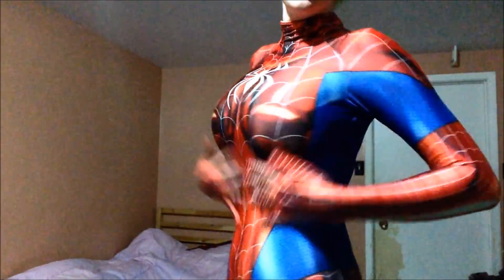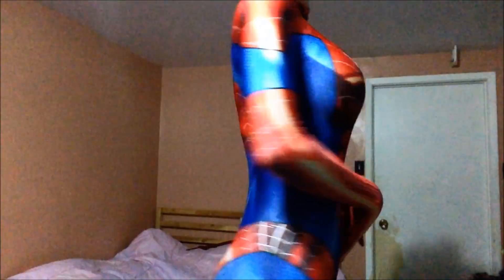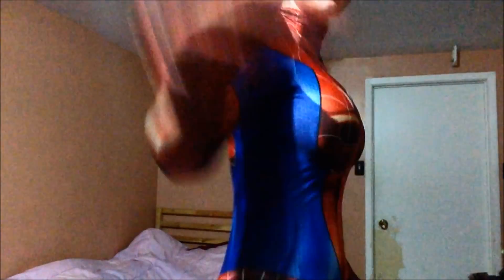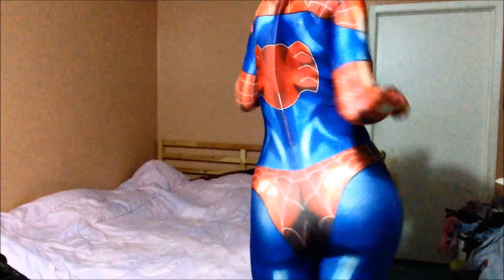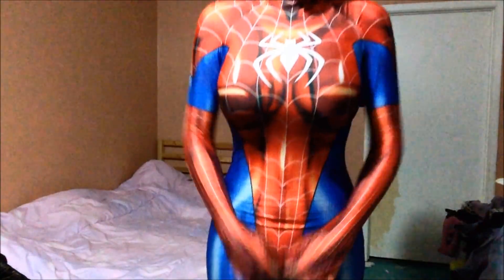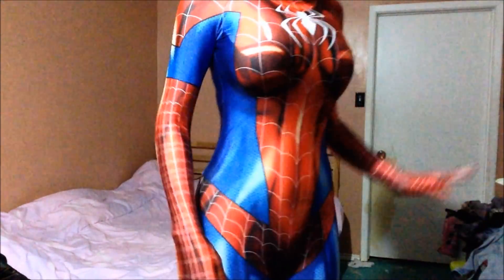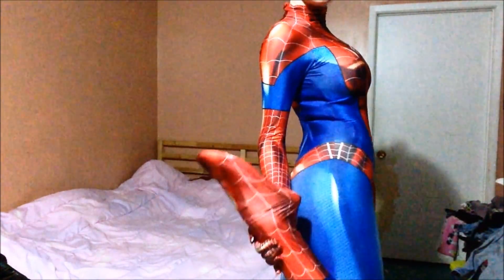Mary Jane Spider Suit Review | Herostime.com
Hey guys, I'm super excited to open my new Mary Jane Spider suit with you all.  This is my first bodysuit ever and I am so beyond happy with how it turned out and how it looks.
I purchased my pattern from Brandon Gilberto ( he is amazing )
and then I got it printed by Herostime .After everything and the conversion from USD to CAD  it cost me a whopping $165  so it was definitely not cheap but I am happy with it and I think it is totally worth the money I spent on it.

If you want to check out any of Brandons patterns you can do so

If you want to check out HerosTime for your very own spider ( or superhero) suit then you can do that

If you liked this video please make sure to hit those 'Like' and 'Subscribe' buttons, and don't forget to hit that little bell if you want to be notified when I post a new video.